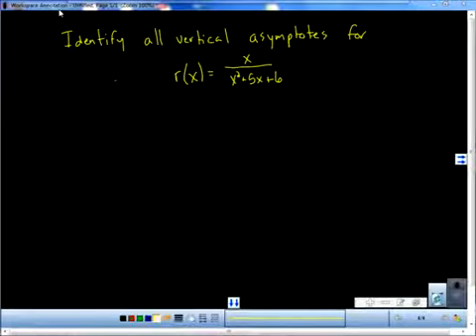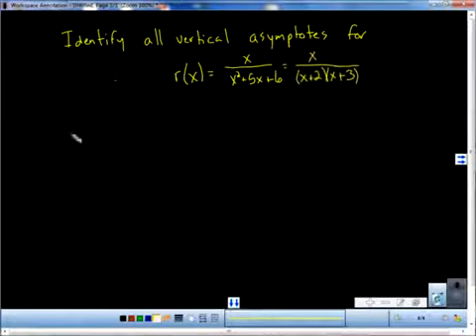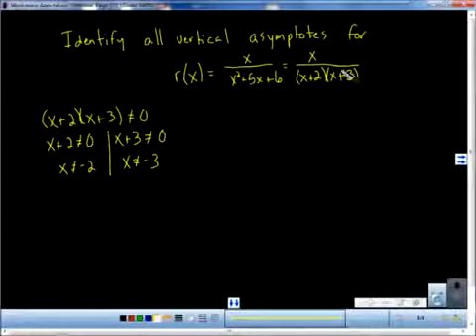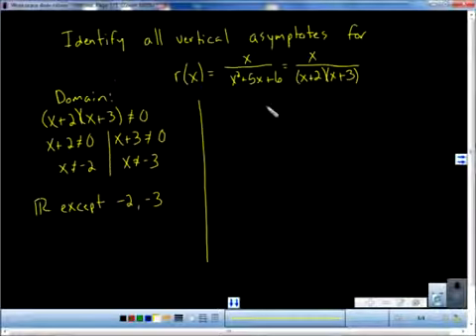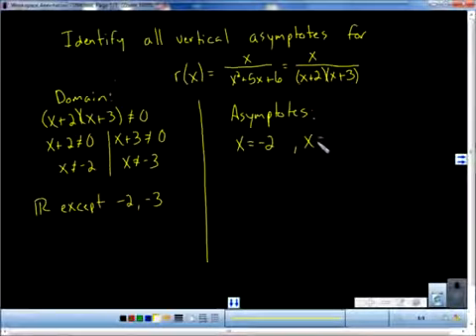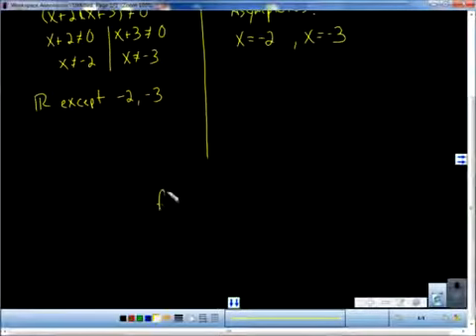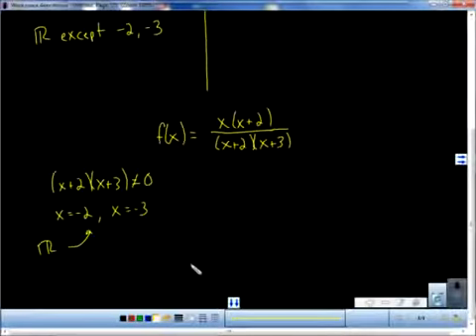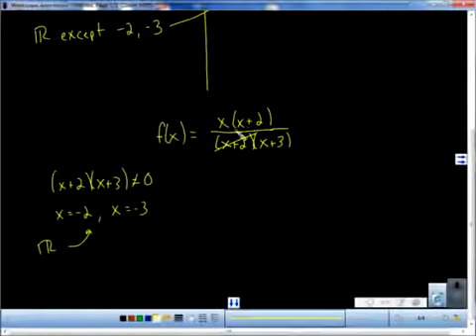Rational Functions - Finding an Asymptote 2